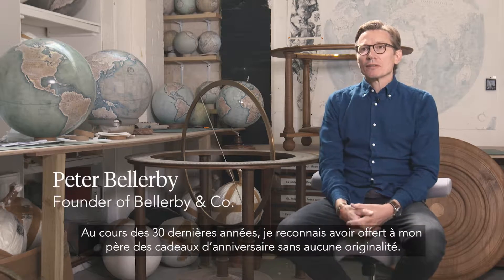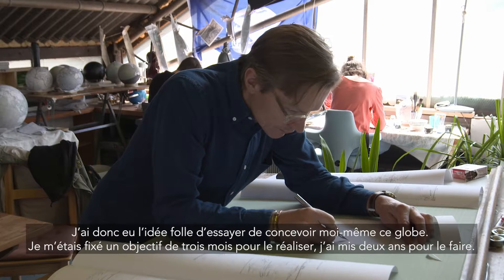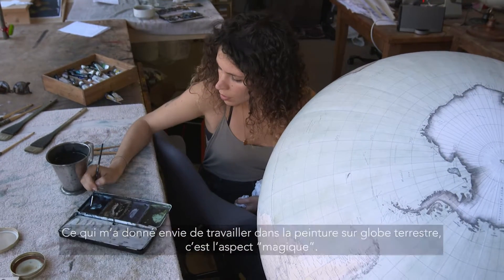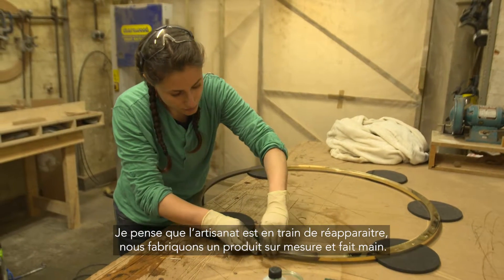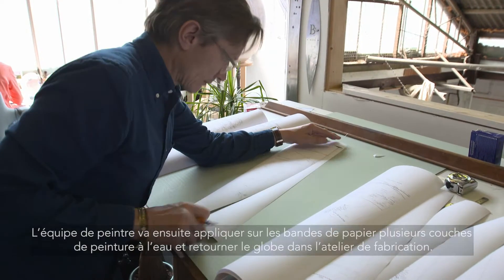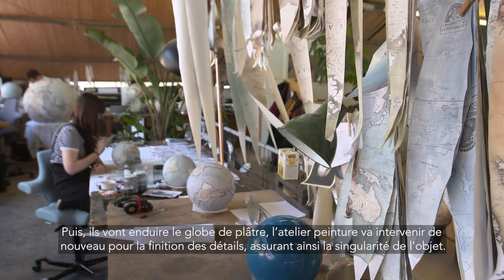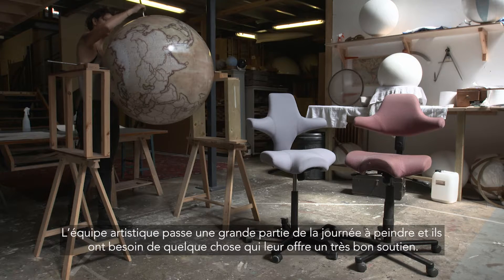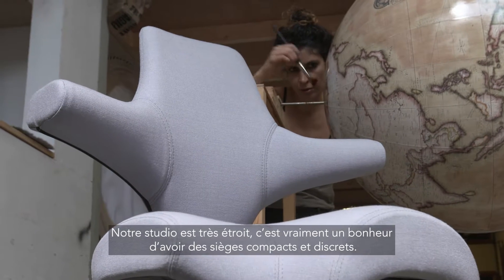Bellerby Globemakers X Flokk - Meet the globemakers (FRA Subtitles)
For nearly a decade, Bellerby & Co have produced some of the finest globes known to man, using their expert skills to create exquisite pieces of art.

With a shared passion for precision craftsmanship, we met up with founder Peter Bellerby & head painter Isis Linguanotto to discover more about their profession, and learn why Flokk brand HÅG is the only choice when it comes to seating, and how we inspire them to do great work.